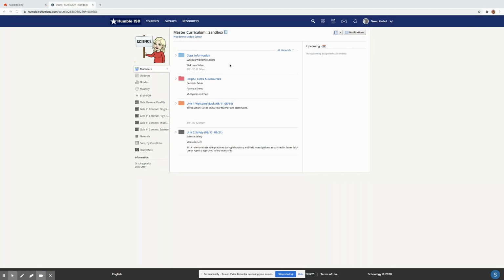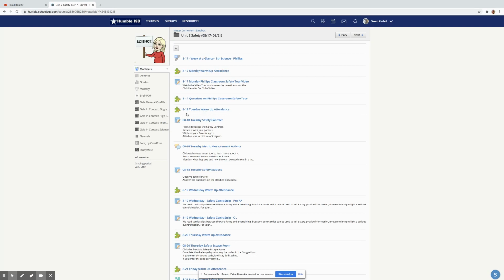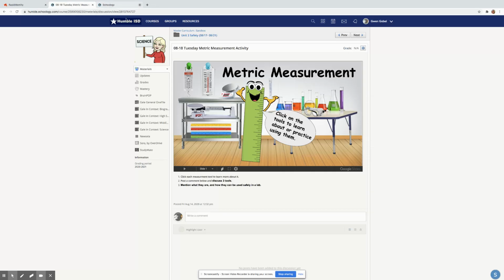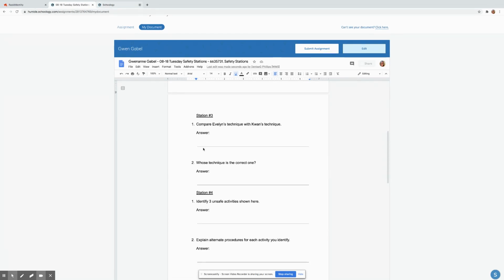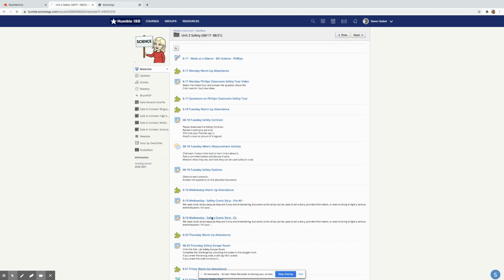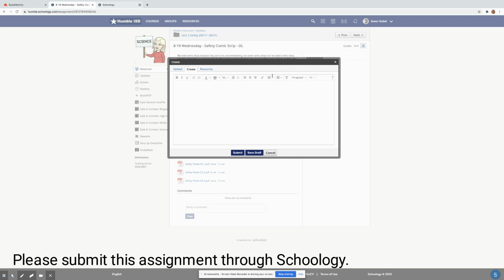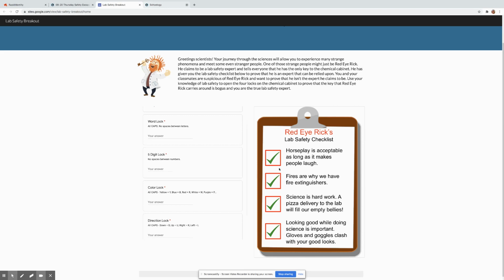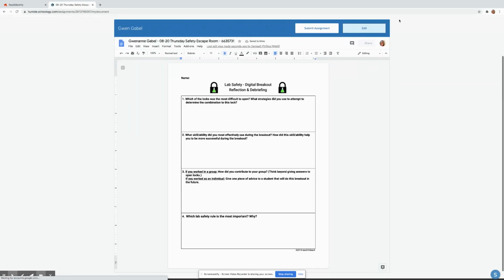08/17 Week at a Glance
I quickly go over each assignment this week and how to complete and submit through Schoology.